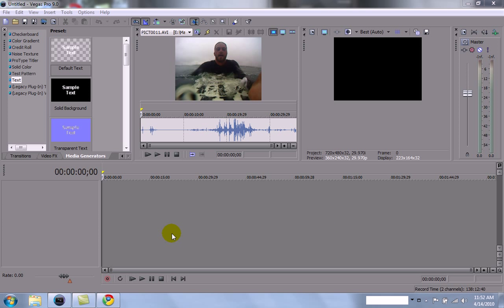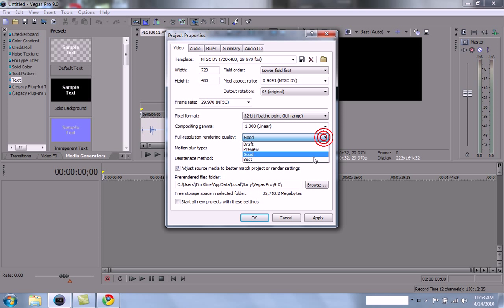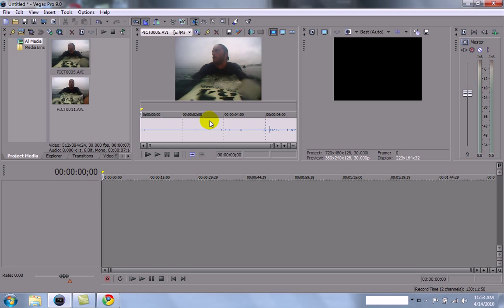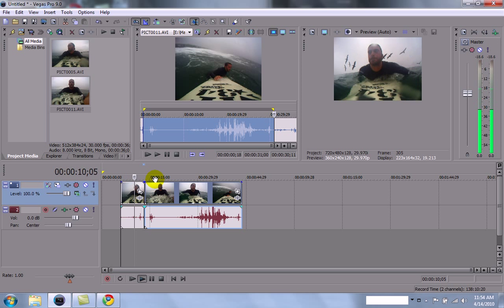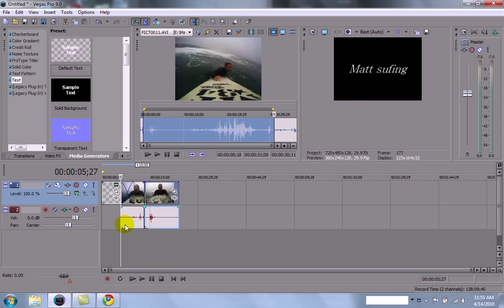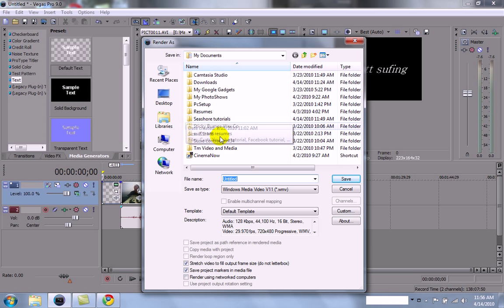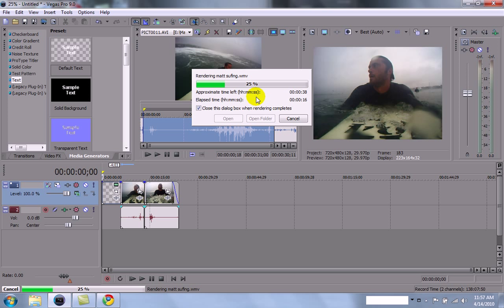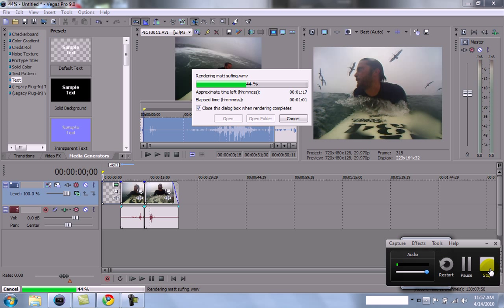*Make a Movie on Sony Vegas Pro 9 Tutorial*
A simple rundown on how to make a small video clip on Sony Vegas pro 9.  Very Simple, very easy..nothing in depth.  Simple settings.